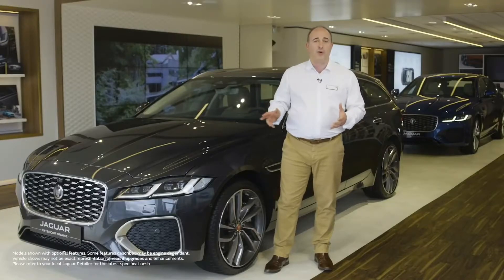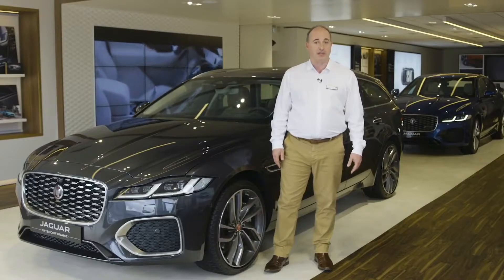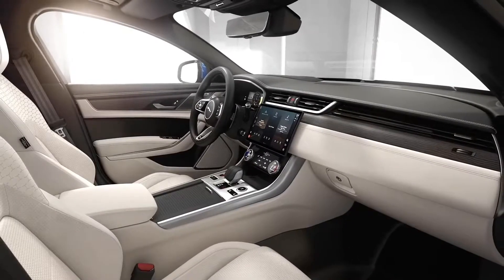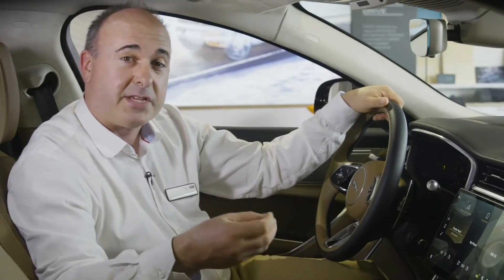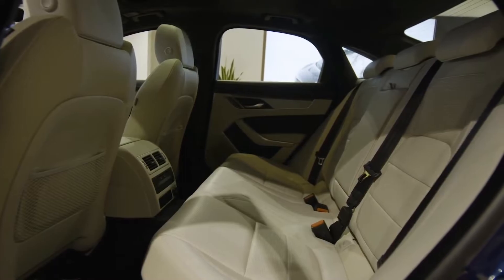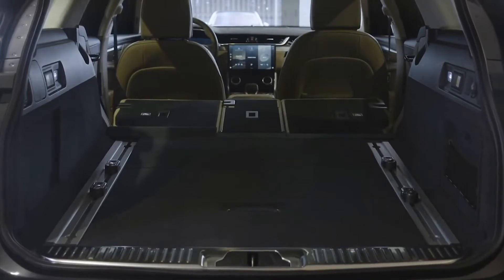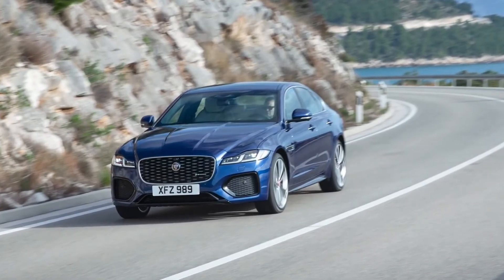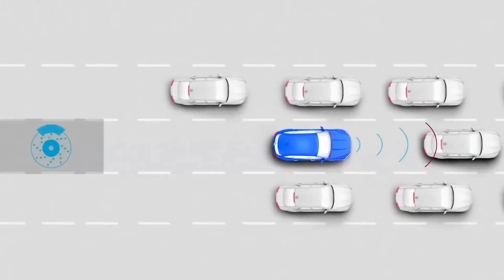2021 Jaguar XF facelift Full Review Interior and Exterior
Mid-size luxury sedans are generally considered to be the sweet spot between comfort and performance. They are just the right size and usually offer a wide range of drivetrain options. The Jaguar XF is nearing its sixth production year and received a well-deserved facelift in order to continue to effectively rival the German trio in the luxury sedan segment. With this came new powertrain options, including a mild-hybrid version. Does the newly-revised XF offer something that’s worth giving it a second look? Let’s find out and see if it’s still a viable alternative to the usual suspects in the segment.